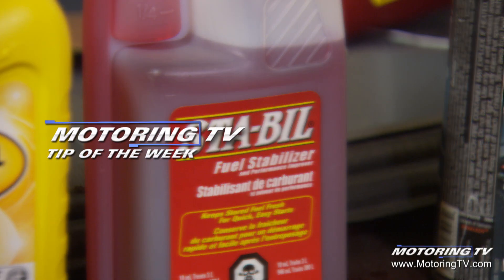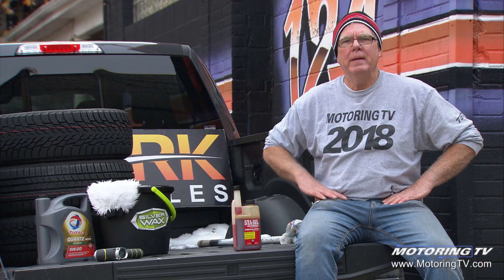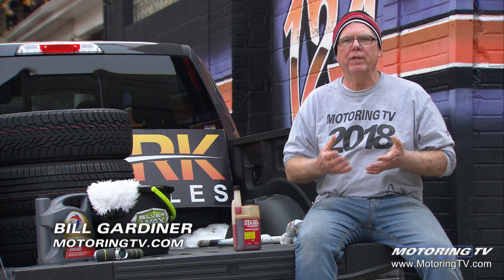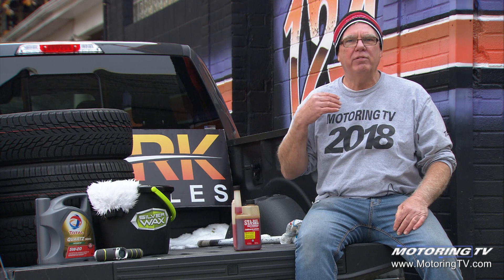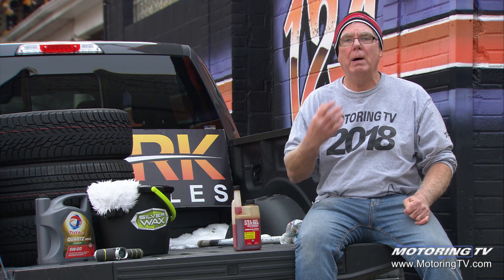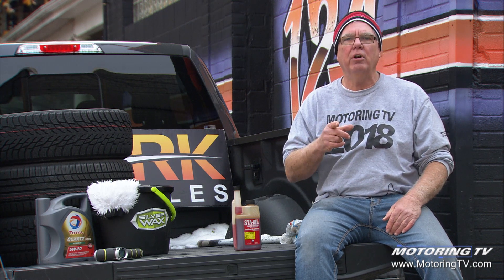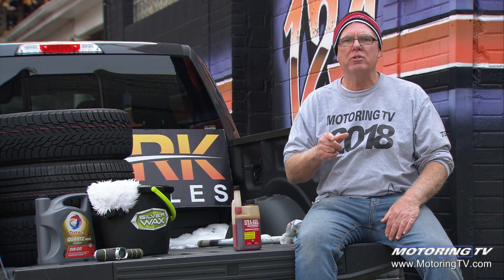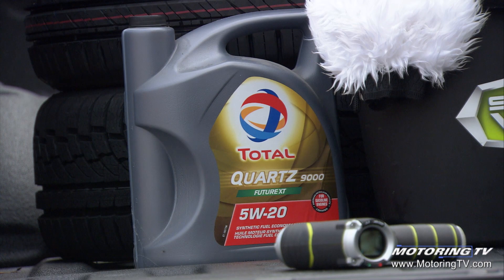Winter Engine Storage - Tip of The Week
Bill Gardiner: Tips on long term engine storage